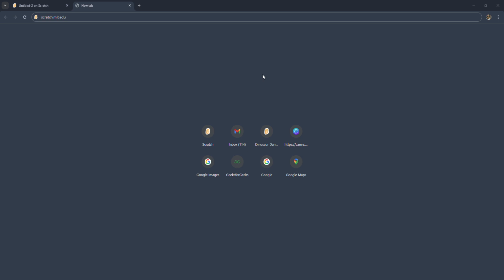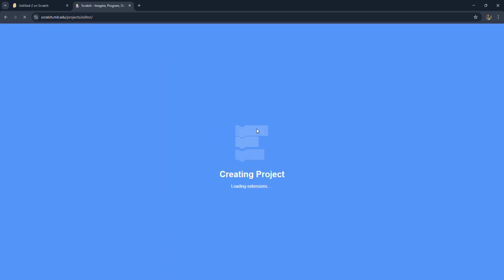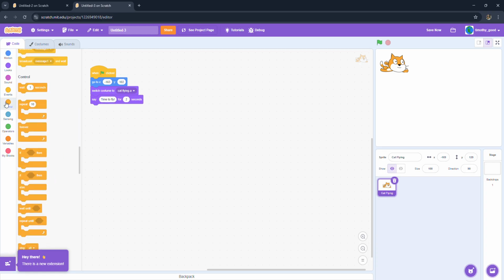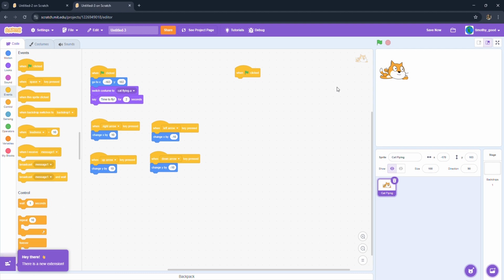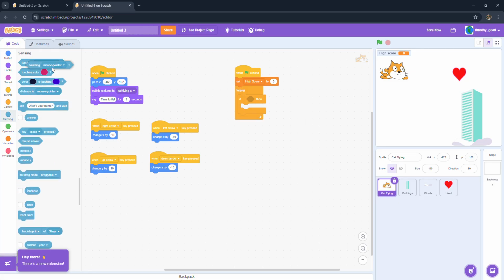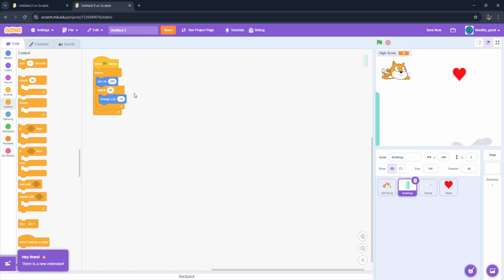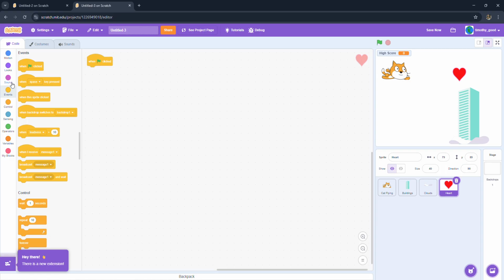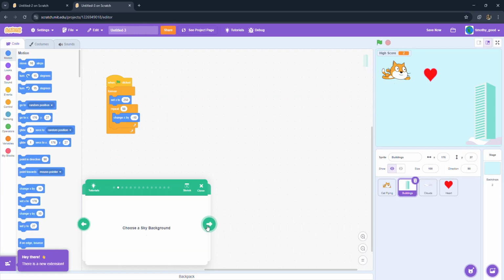Scratch Cat Flying | Sheba Ashley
Hey guys!